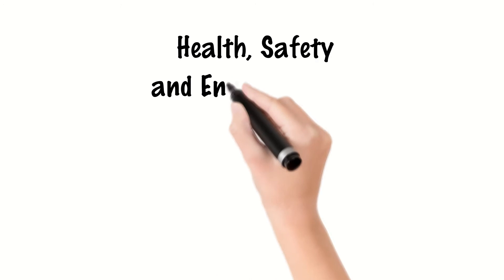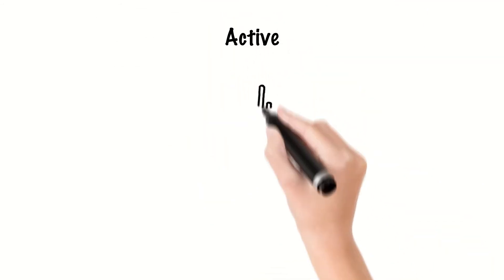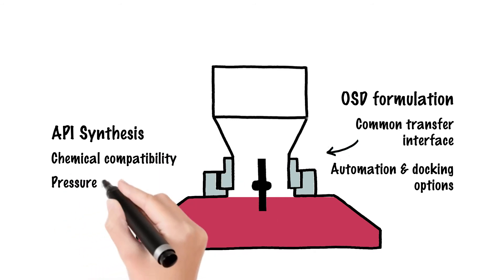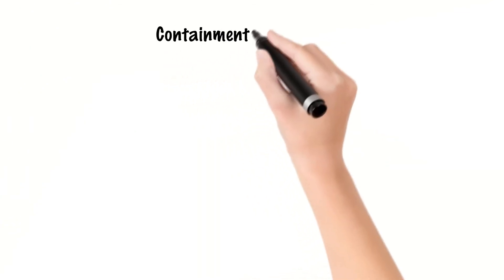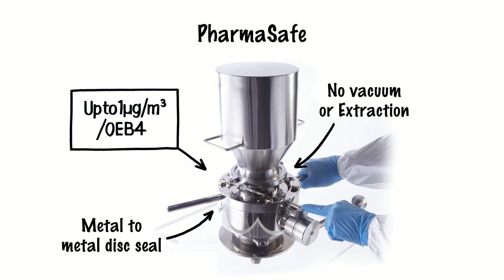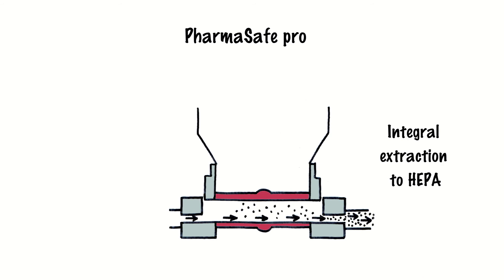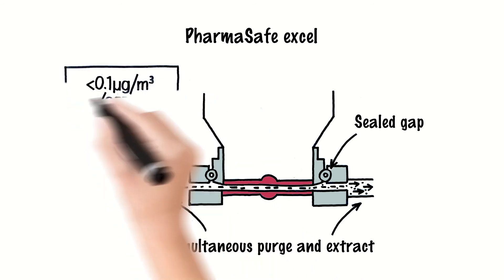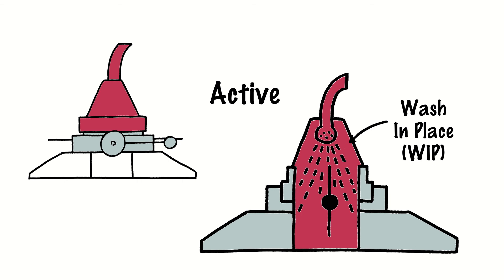ChargePoint PharmaSafe® Contained Transfer Valves Explained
ChargePoint PharmaSafe® valves ensure the safer handling of Highly Potent Active Pharmaceutical Ingredients (HPAPI) and other formulation ingredients, offering the highest levels of operator protection through validated containment performance.